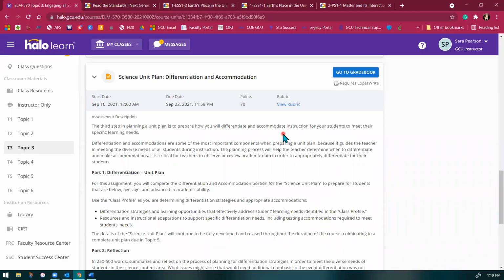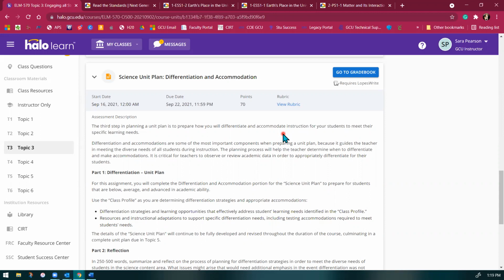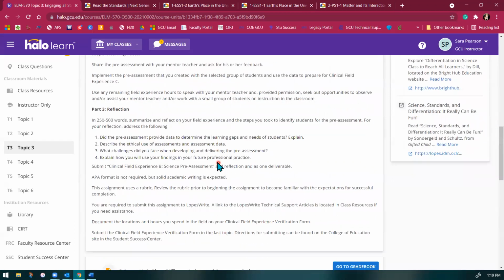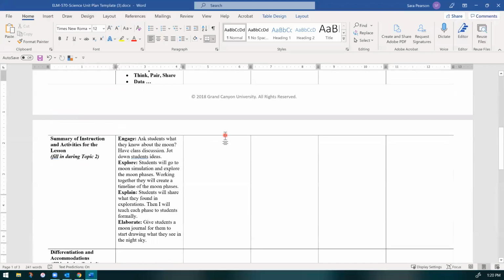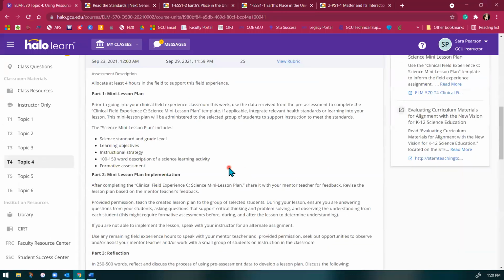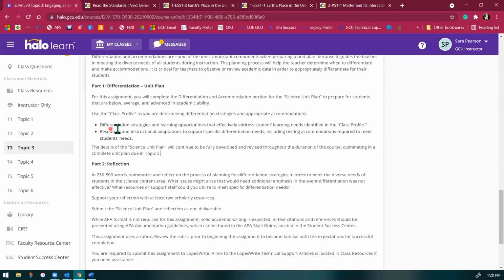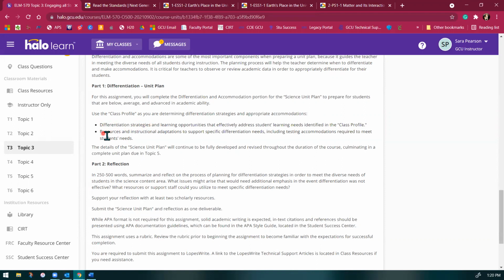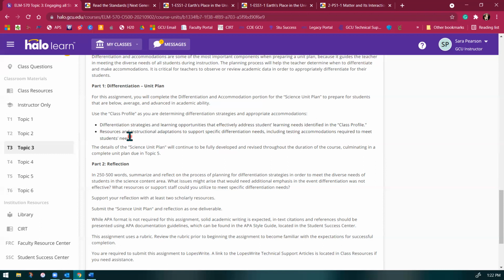Topic 3 Assignment Directions